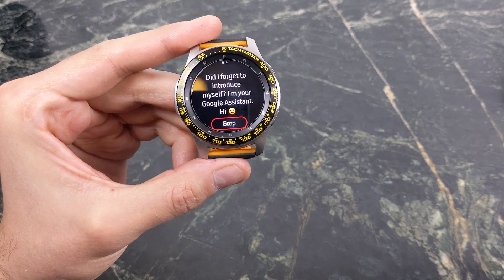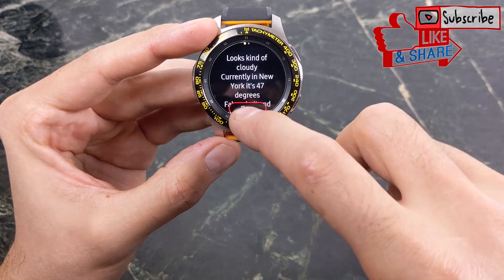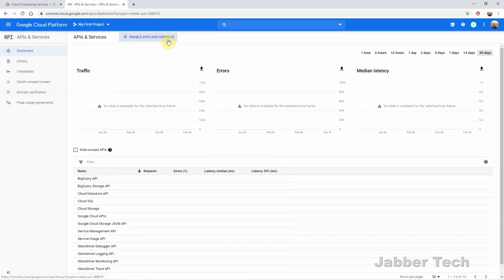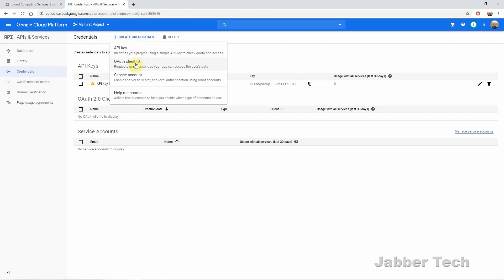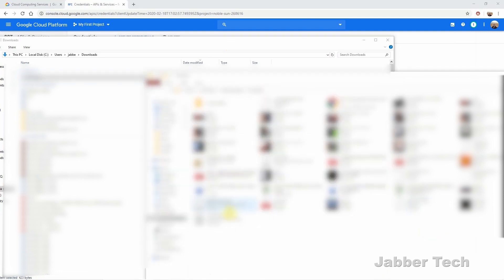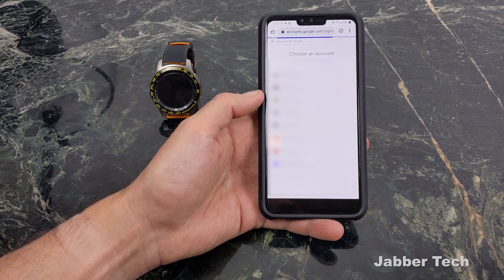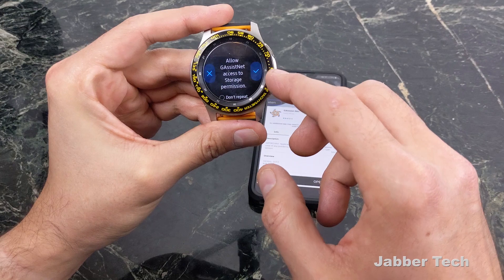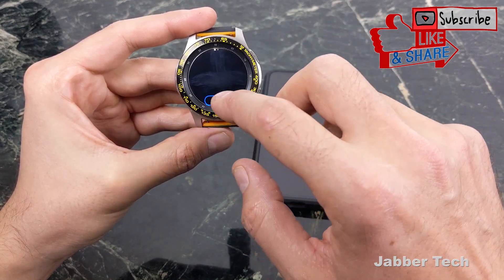How-To Install the Google Assistant on Samsung Tizen Watches New for 2020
This how-to installation guide will help you to install the Google Assistant on the Samsung Galaxy Watch. It is not a system wide implementation of the assistant. This will also work on the Samsung Galaxy Watch Active, Samsung Galaxy Watch 42mm, Samsung Gear Sport. It might work on the Samsung  Gear S3 but is mostly for the newer Samsung smart watches. Let's install the Google Assistant together! Install at your own risk, I am not responsible if you mess up :) This is a new installation guide for 2020 with the new Google Cloud Platform interface which has been updated

Notes: This is not a full integration of the GA into the Tizen wearable, Tizen is still a closed operating system. You can manage smart devices, ask questions and have fun with it!
Also, you need to use the same Google account that is on your phone when you sign into the Google Cloud Console or it will not work.

You will need to go to:
to begin the process and then just follow the video!

Special Thanks to the Dev!

Gear S3 22mm Three Pack

Gear Sport Screen Protector

Gear Sport 20mm

Gear s3 Screen Protector

Samsung Gear S3 Frontier

Samsung Gear S3 Classic